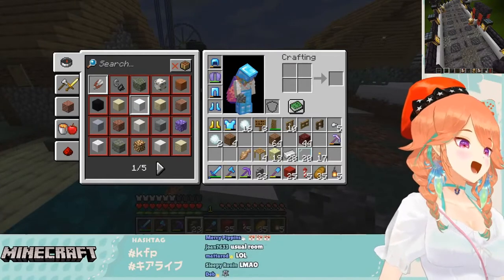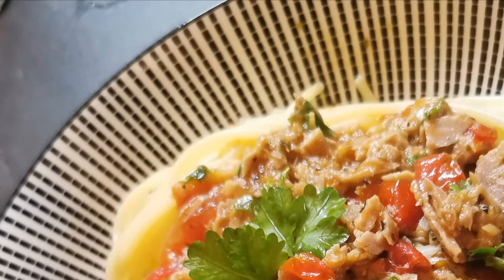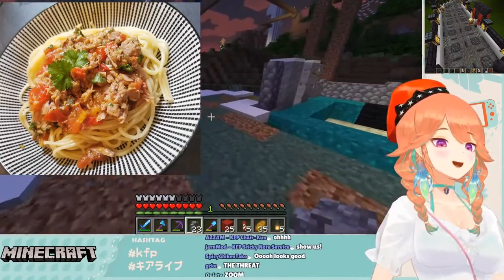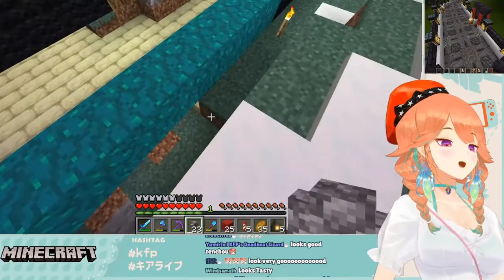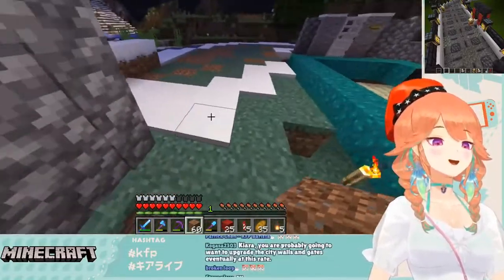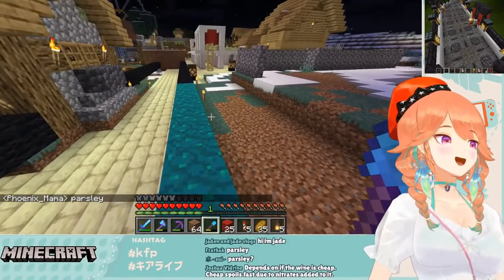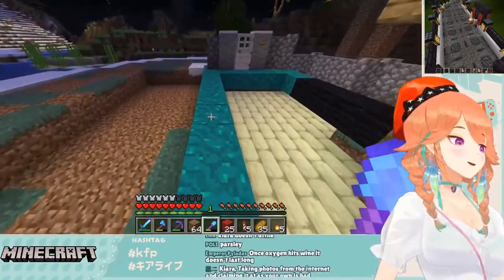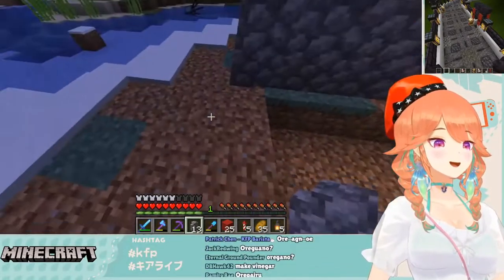[Kiara] Tuna Pasta with Tomato Sauce based on White Wine? I can smell Adam Ragusea...